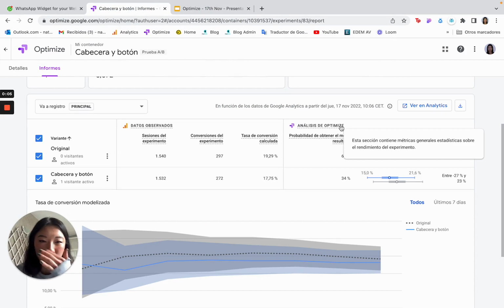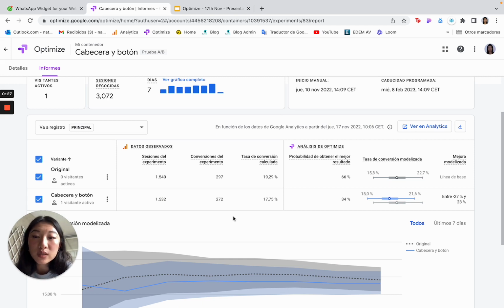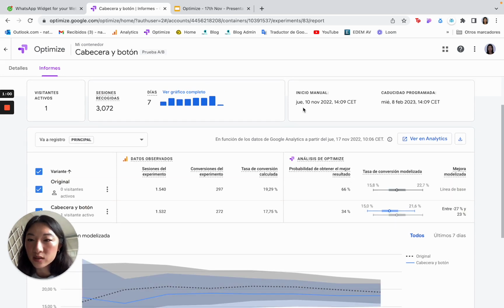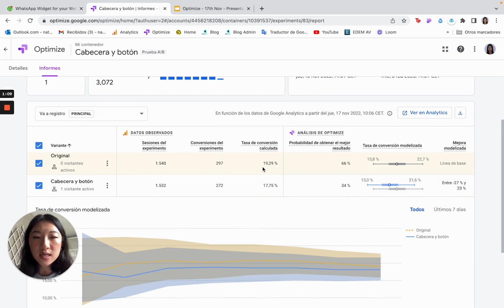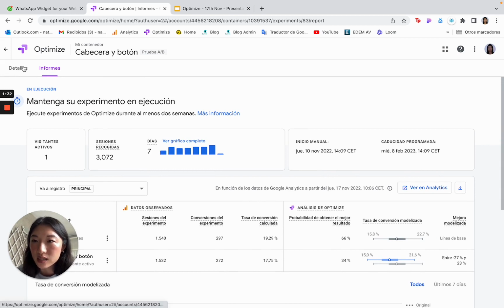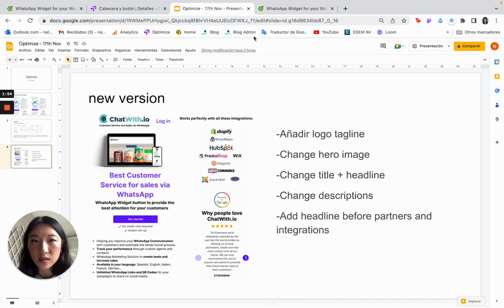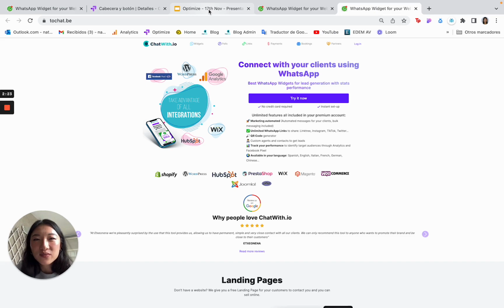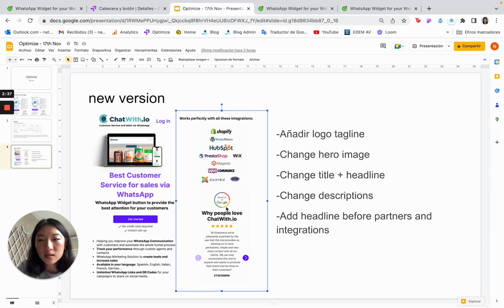Optimize tests for your site - How to make A/B tests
Optimize is a free and very useful tool for your business site ✅

Learn how to use Optimize to maximise your customer's journey in your site, and implement the changes that you know it's going to work well.

to learn more about other tools that are going to help your business grow✨
- WhatsApp Widget button
- Best Costumer Service for sales and increasing leads
- Custom Agents to track all the performance and stats
- Unlimited QR Codes and WhatsApp Links Generator to share on your social media for ad campaigns
- Available internationally